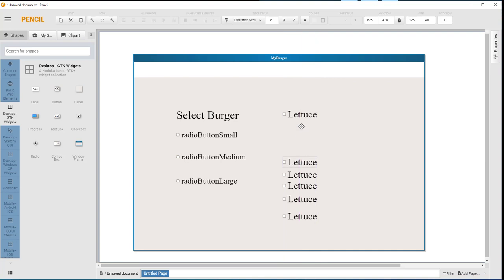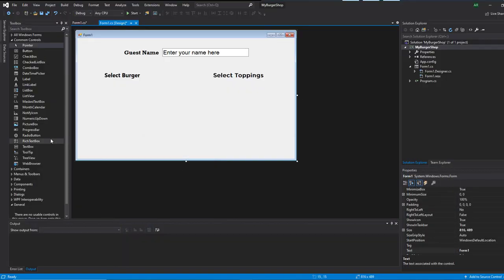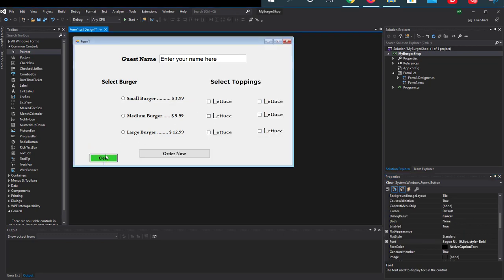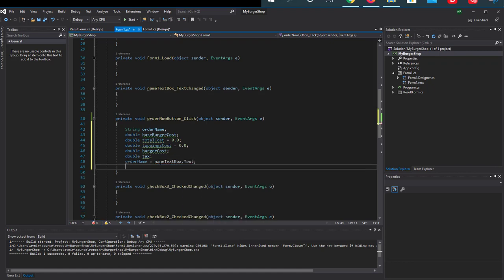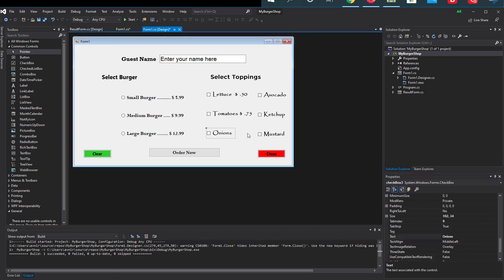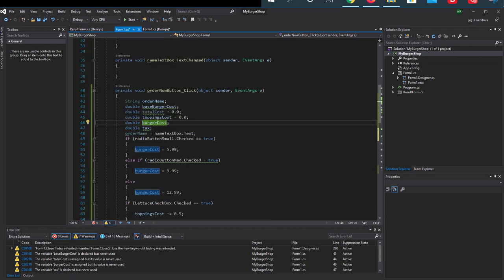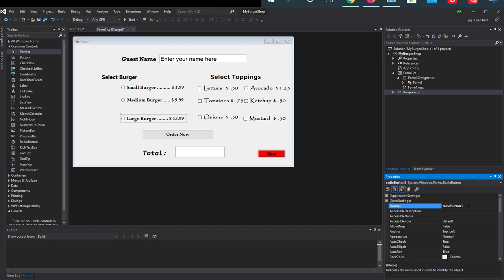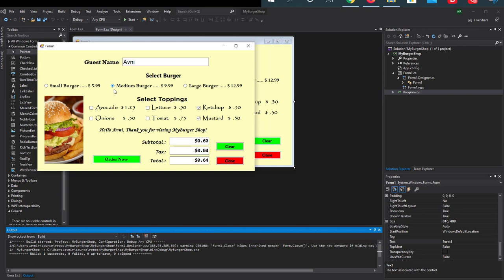Learn to code C# project in 10 minutes